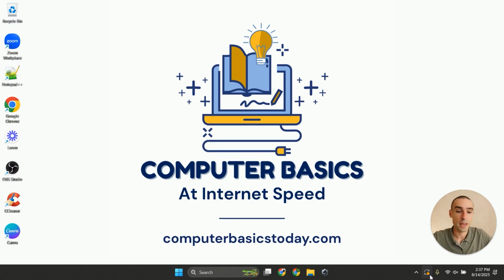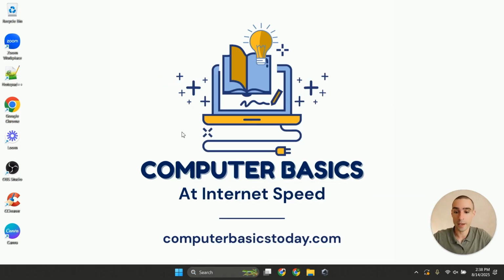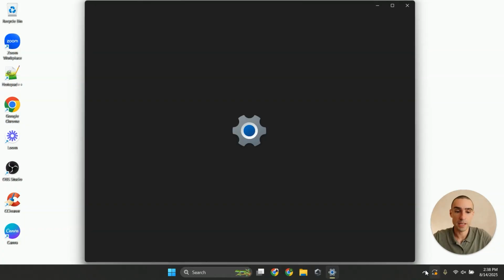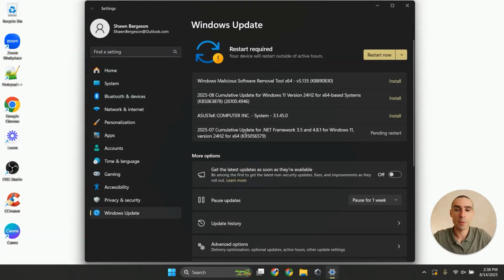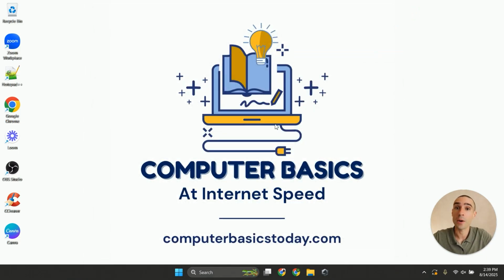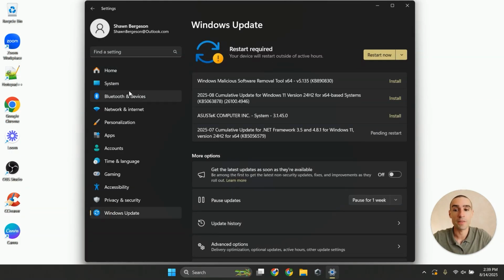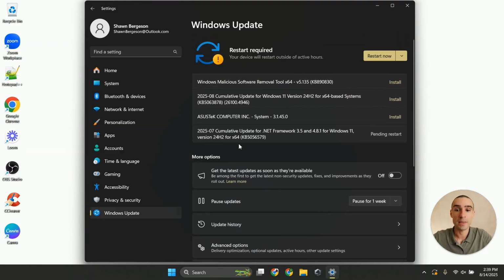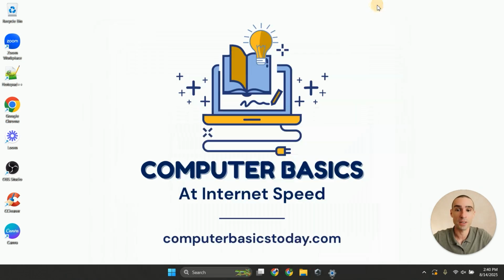How to Update Your Windows Software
Keeping your Windows’s software up to date helps it run smoothly, stay secure, and fix small problems before they become big ones.

In this video, I’ll walk you through how to check for updates and install them the right way. You’ll see how quick it is — and why regular updates are one of the easiest ways to keep your computer working its best.

You belong here — and the journey starts now.